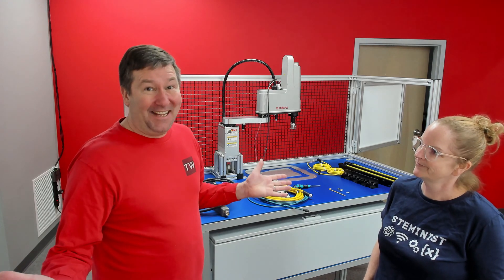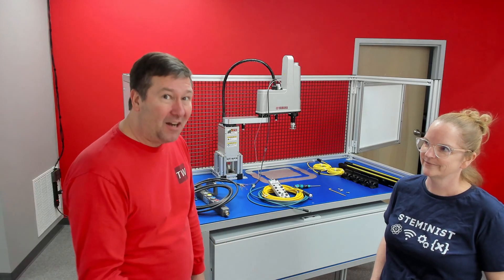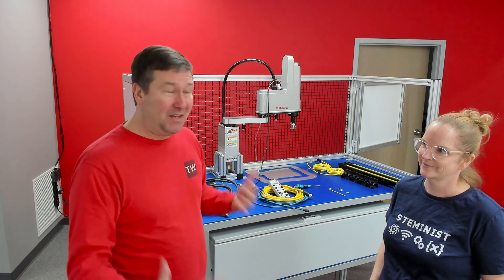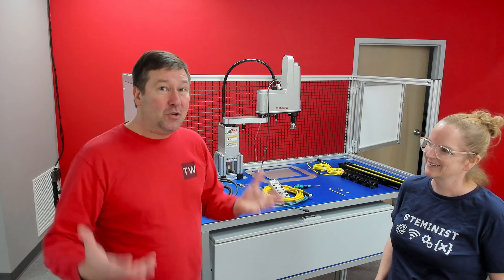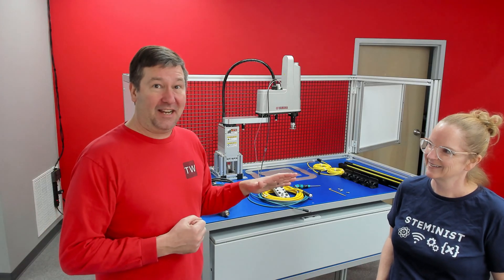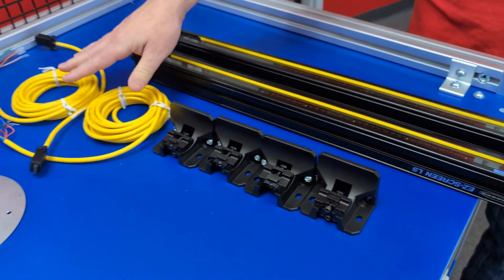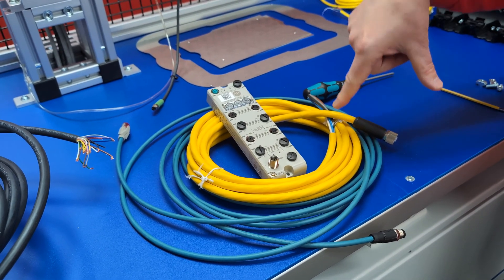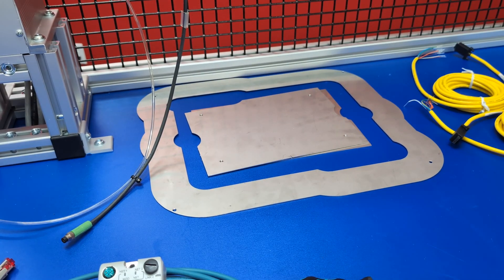Failure to Plan is Planning to Fail. Details Like Hardware Cost You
No one forgets the big dollar items, but I have seen a lot of projects on hold waiting on $5 of fastener hardware.